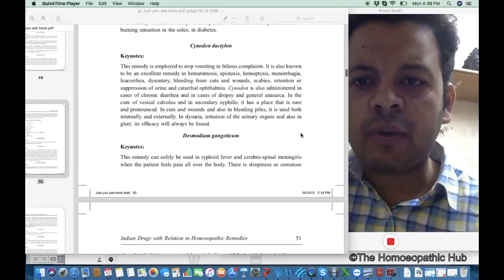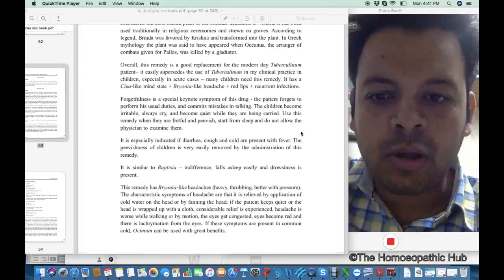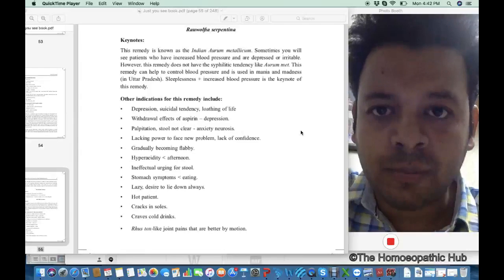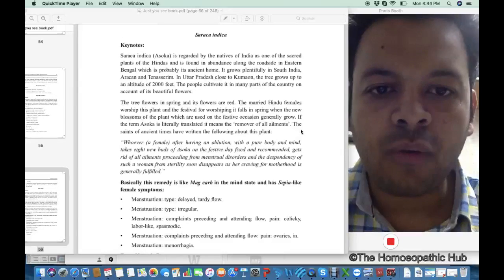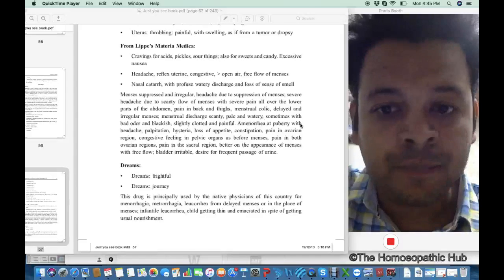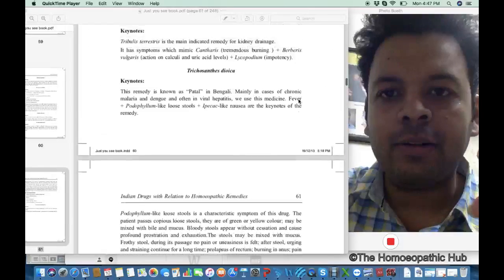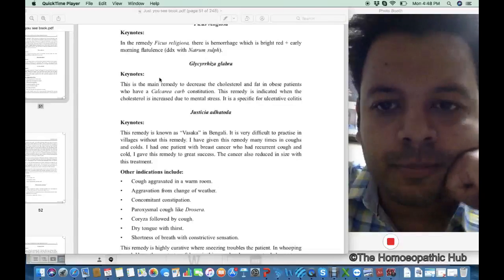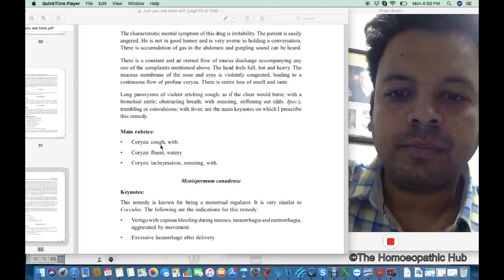Drugs of Hindustan - Indian Homeopathic Remedies - Dr Gaurang Gaikwad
In this Video Dr Gaurang Gaikwad Shares Drugs of Hindustan - Indian Homeopathic Remedies - Dr Gaurang Gaikwad